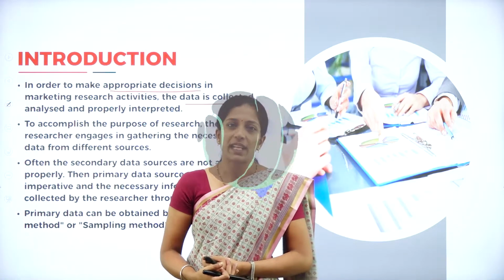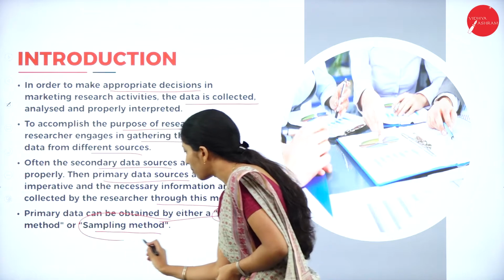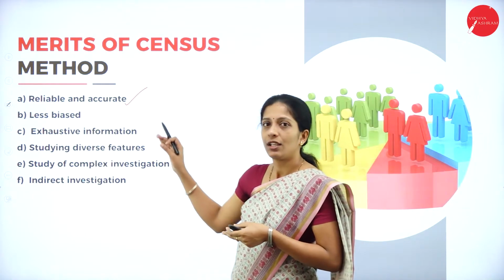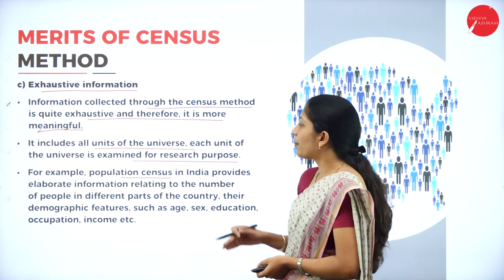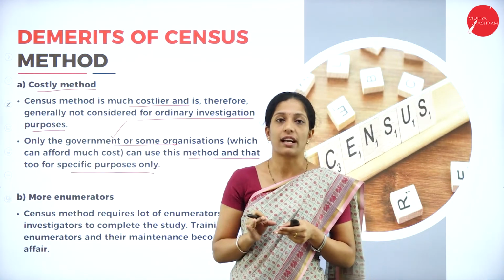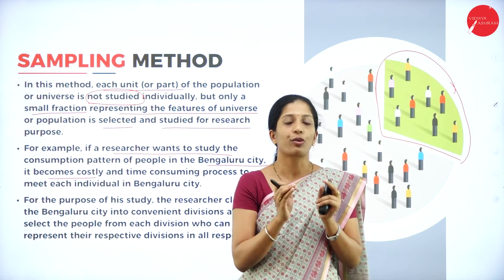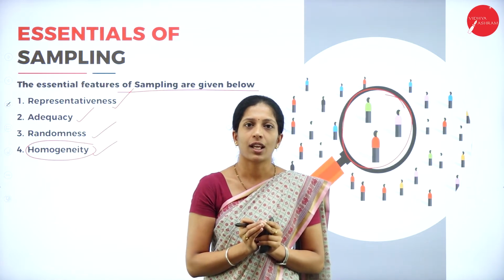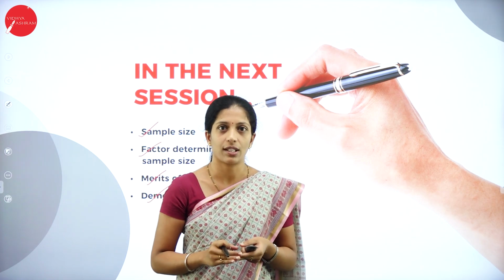DAY 23 | BUSINESS RESEARCH METHODS | V SEM | B.COM | SAMPLING AND HYPOTHESIS TESTING | L1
Course : B.COM
Semester : V SEM
Subject : BUSINESS RESEARCH METHODS
Chapter Name :  SAMPLING AND HYPOTHESIS TESTING
Lecture : 1